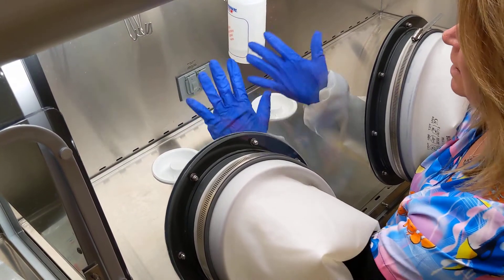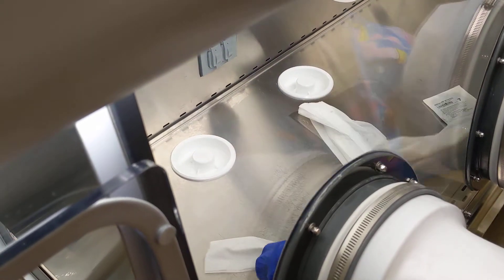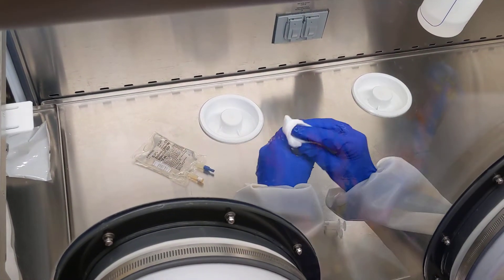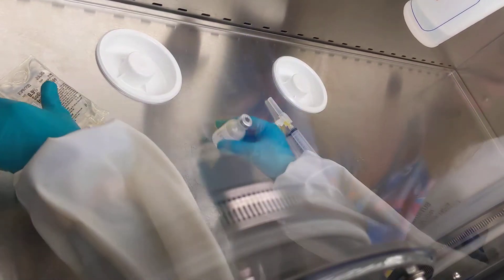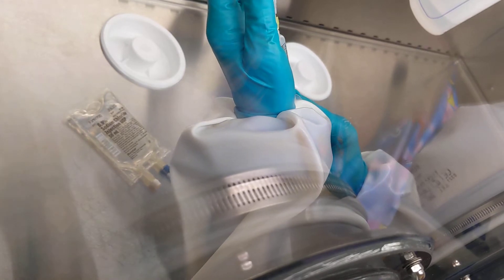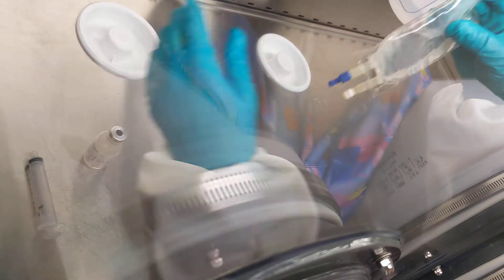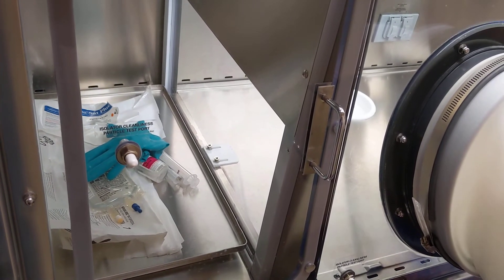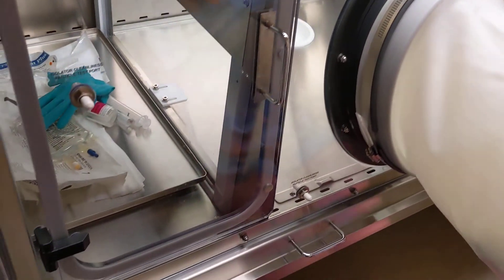Columbia County Health System Compounding Aseptic Isolator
Pharmacist Cheryl Pell, RPh mixing medications in our USP-797 compliant Glove Box.